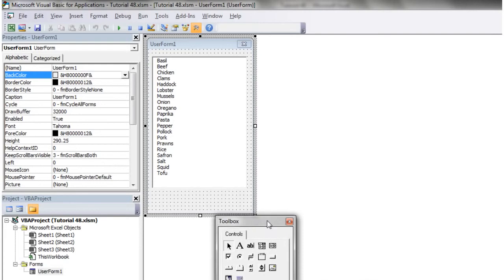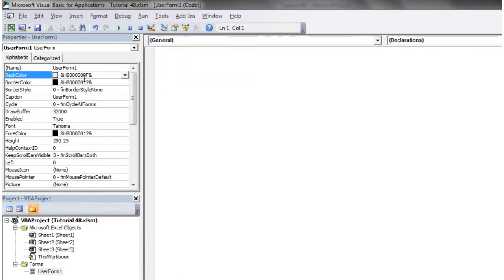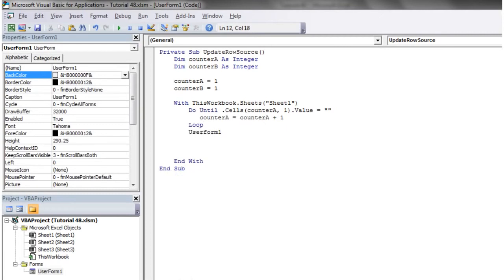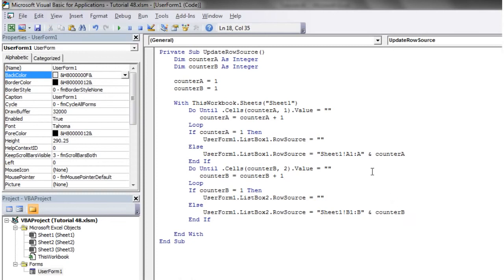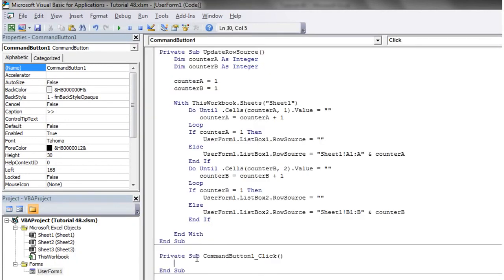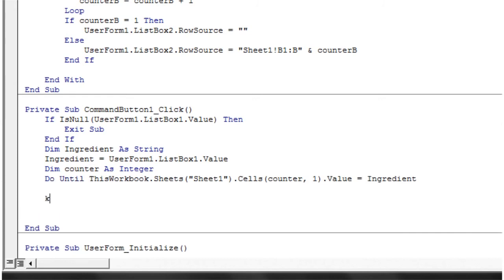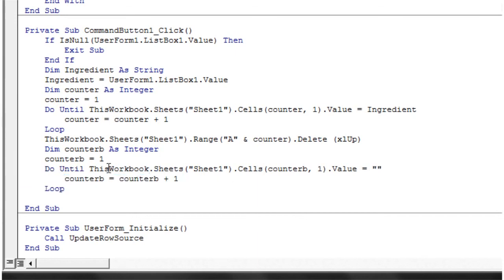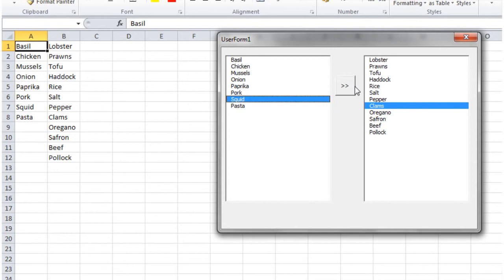Excel 2010 VBA Tutorial 48 Userforms List Boxes Part 2